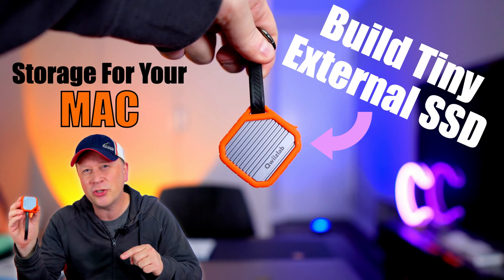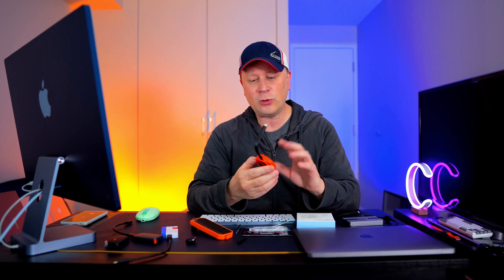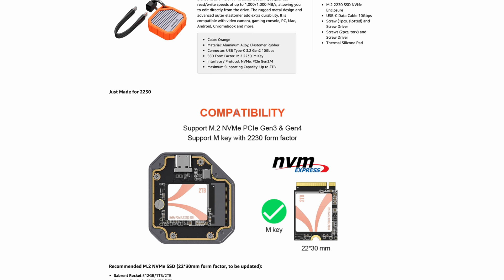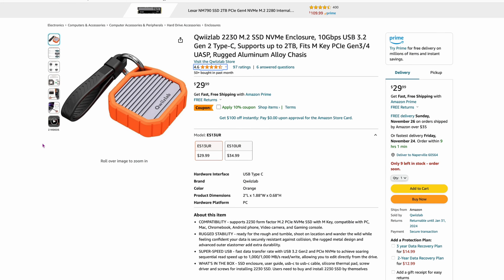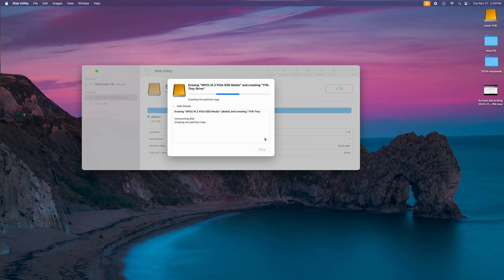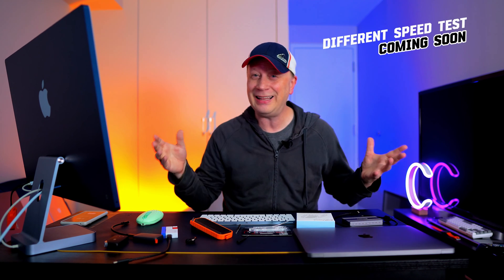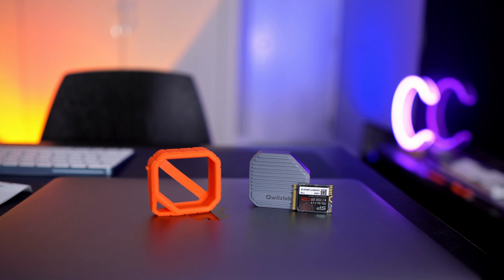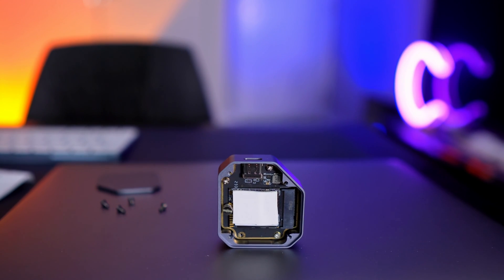Tiny 1TB External SSD Storage For Your M3, M2, and M1 Mac - Build It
In this video we build a tiny 1 TB external storage device for your M3, M2, and M1 Mac including the MacBook Air, MacBook Pro, iMacs, Mac minis, and Mac Studios.  If you need external storage for your brand new M3 Mac computer then let's build this tiny package together and then cover the speeds of this drive.  In the video we perform both a Blackmagic speed test as well as a file transfer test.  If you are looking for extremely small and fast storage for you Mac computers, then look no further than the Qwiizlab 2230 M.2 SSD NVMe Enclosure (Model: ES13UR) paired with the SP 1 TB UD90 2230 SSD.

Here are the products that you need for this build:

Qwiizlab 2230 M.2 SSD NVMe Enclosure (Model: ES13UR)

Silicon Power 1TB UD90 2230 Size M.2 SSD